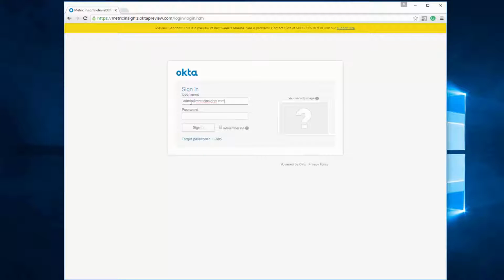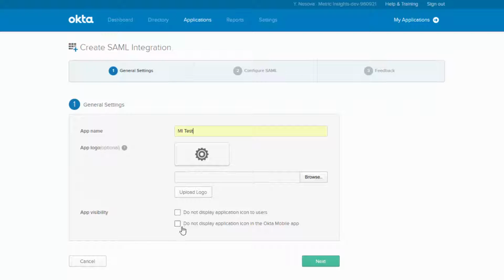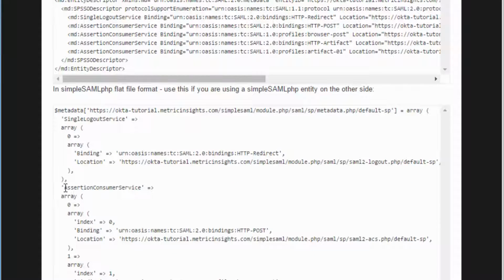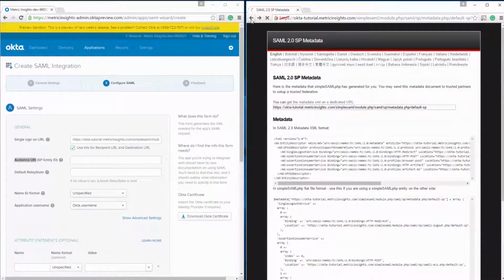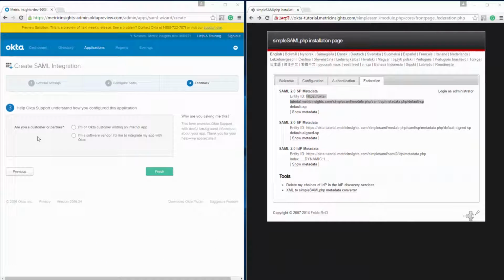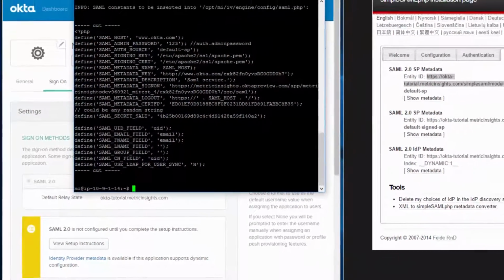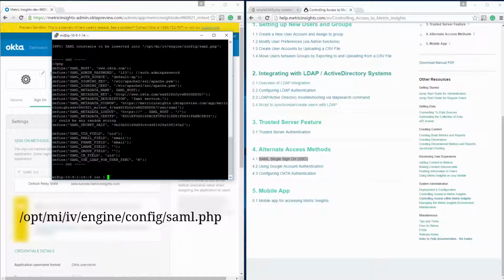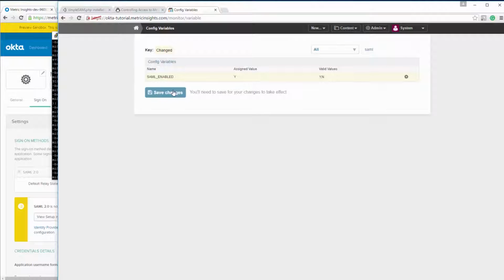SAML Configuration for Metric Insights 4.1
Learn how to configure SAML authentication with Metric Insights